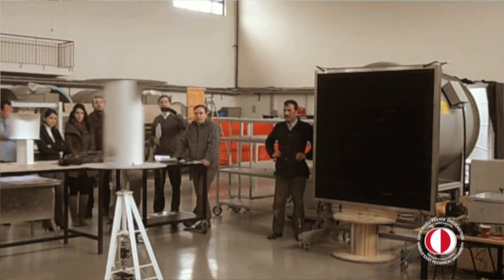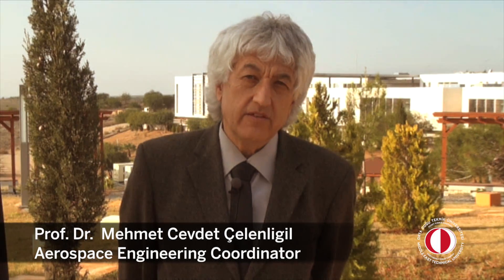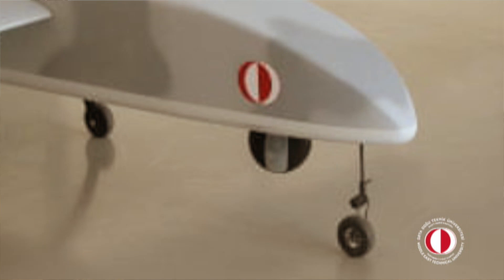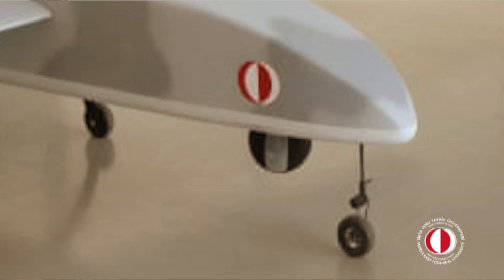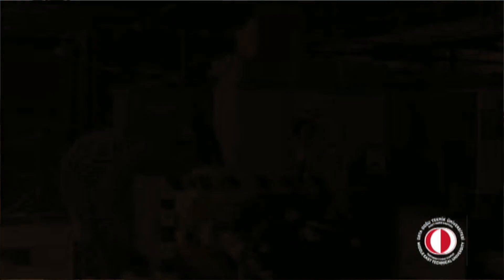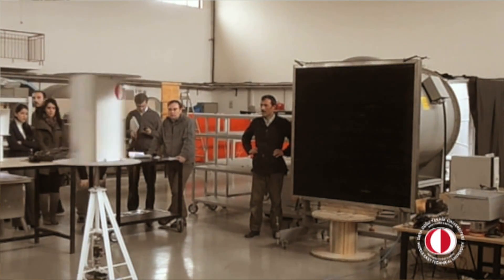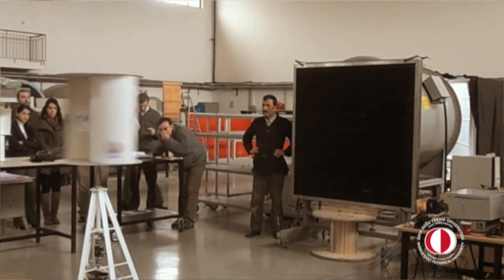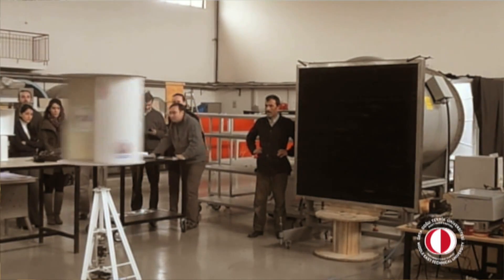METU NCC - Aerospace Engineering